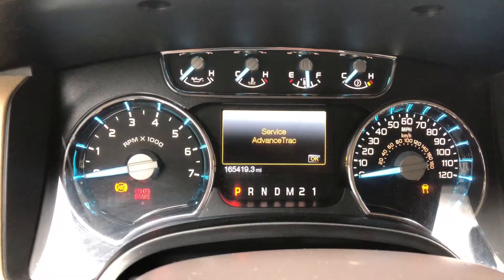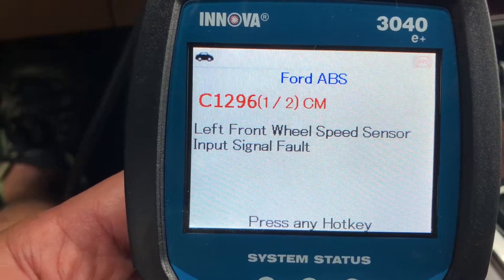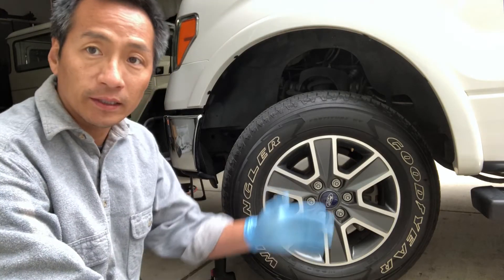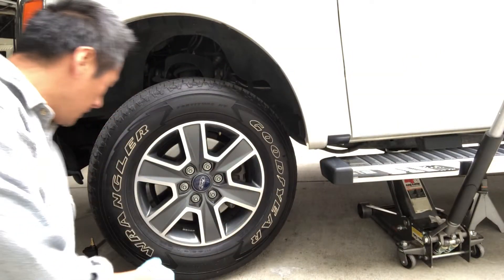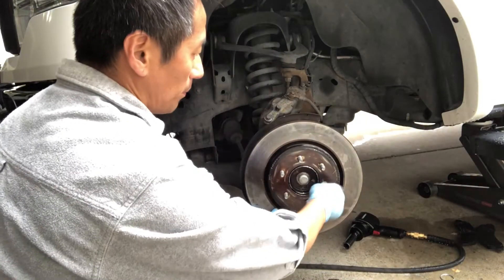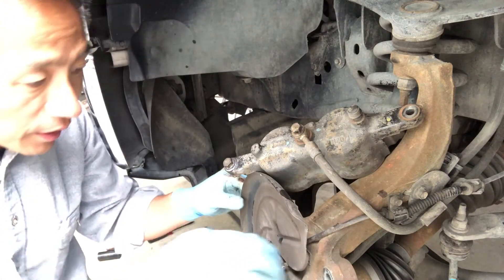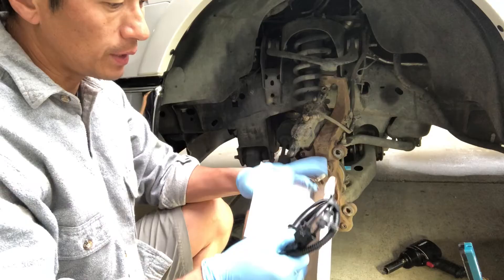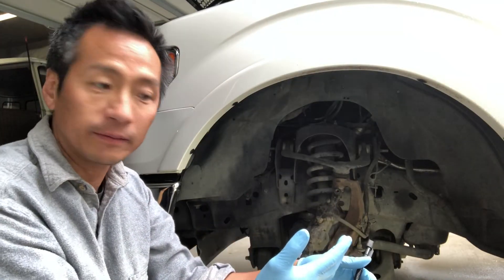Fixing ABS Light Issue Code C1296 Made EASY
How to fix abs light issue code: c1296

If you're dealing with an ABS light issue and code C1296, this video is for you! I've provided all the tools and product links you need to fix your check engine light and ABS codes. Don't let this issue hold you back - watch now to learn How to fix abs light issue code: c1296

Innova 3040 scanner

Innova 5610 OBD2 Bidirectional Scan Tool - Understand Your Vehicle, Pinpoint What's Wrong.

Innova 1000 OBD2 Scanner Bluetooth - OBD2

Motorcraft HUB353 Hub-Wheel with speed sensor

Audio was captured using Rode Wireless GO II Dual Channel Wireless Microphone System

I used an iPhone 13 Pro cinematic camera profile. Apple iPhone 13 Pro, 128GB, Sierra Blue - Unlocked (Renewed)